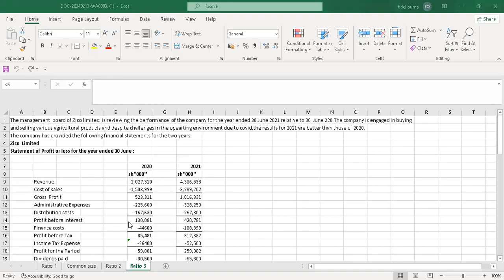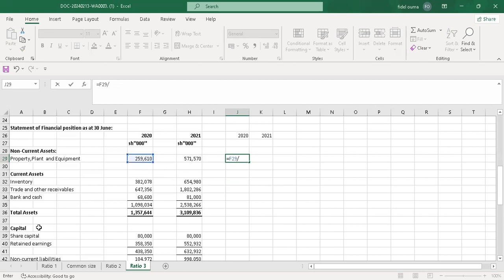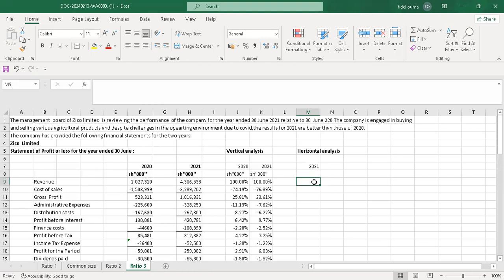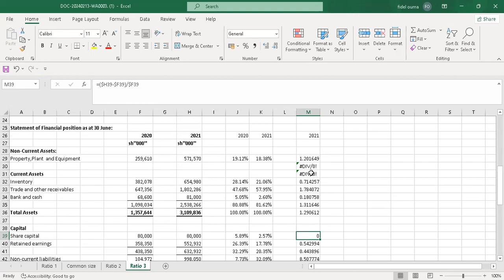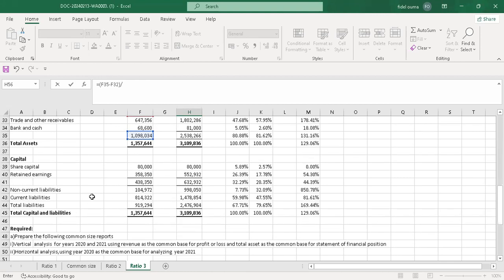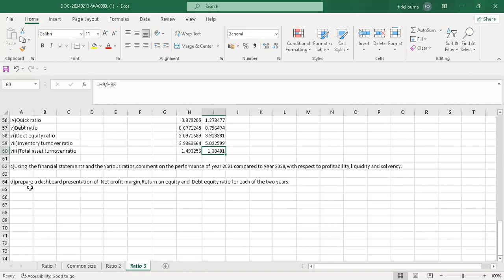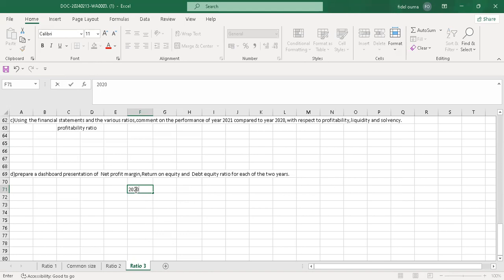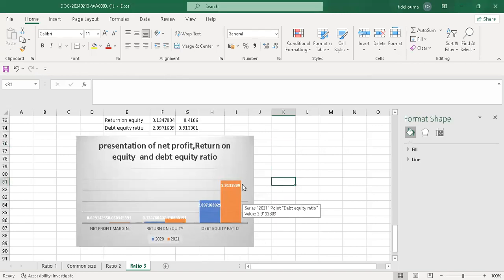Business Data Analytics(CPA)-Common Size Statements and Ratio Analysis.